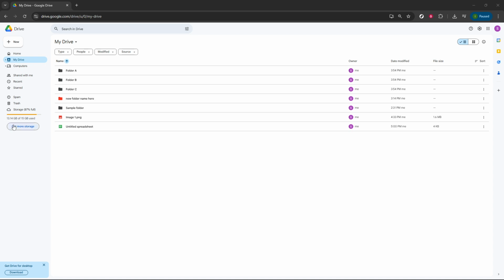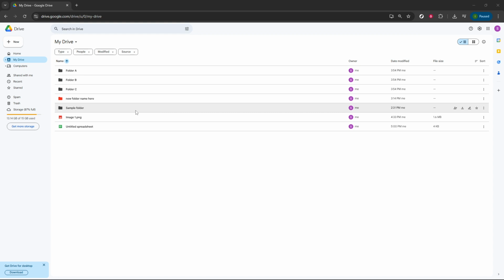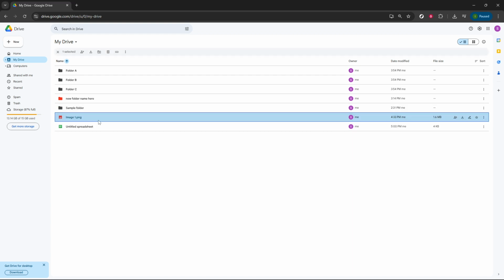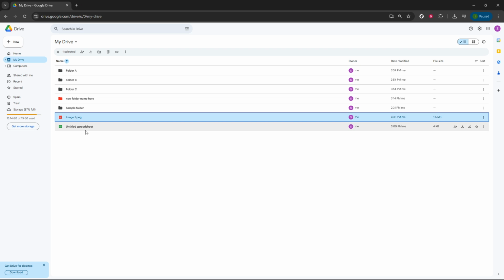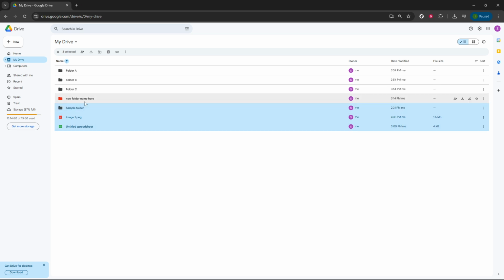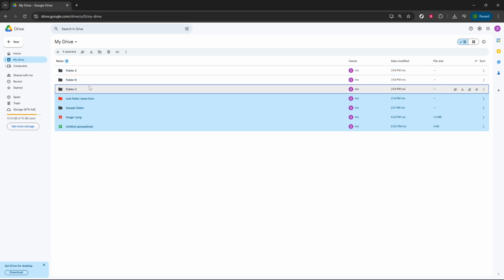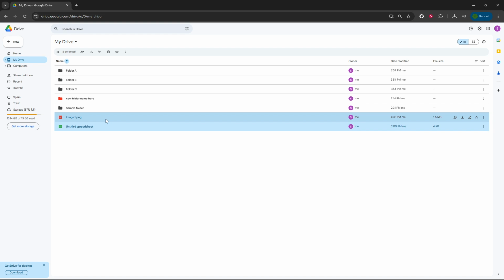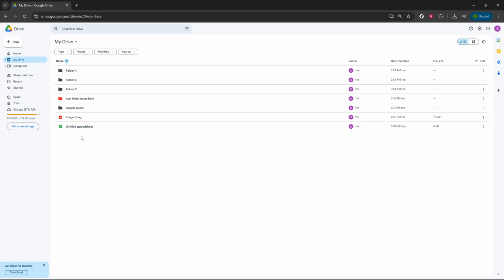How To Select Multiple Files In Google Drive (Working 2026)